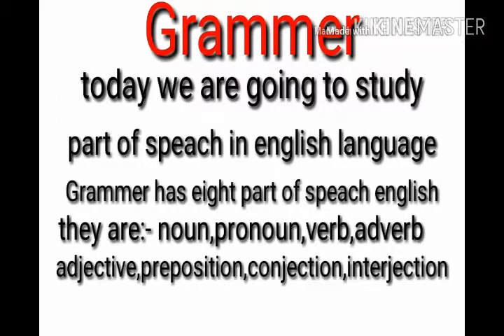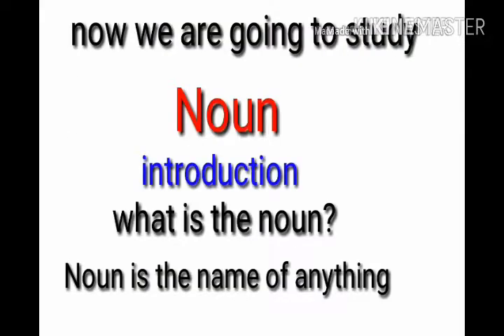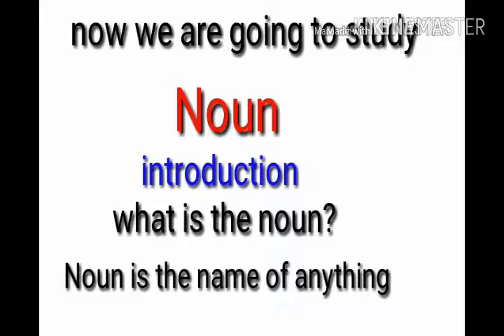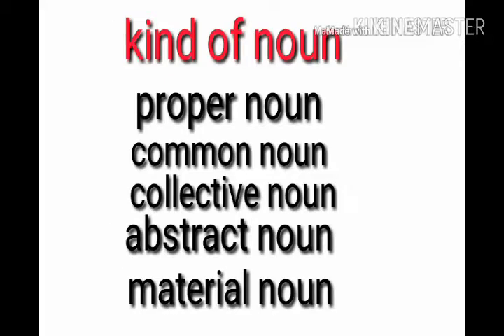Grammar English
Hello everyone
My name is jungle
Welcome to Seid fantastic channel
Today we are going to learn grammar
📙📗📗📗📚 learn without any Teacher everyone need to advance their language
You want to learn English
You can learn